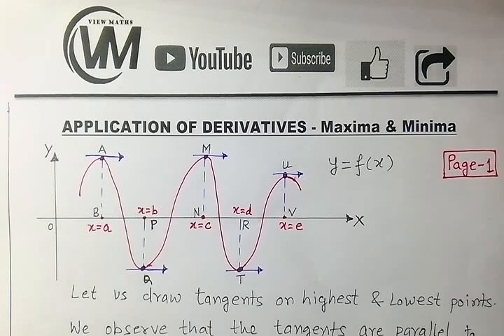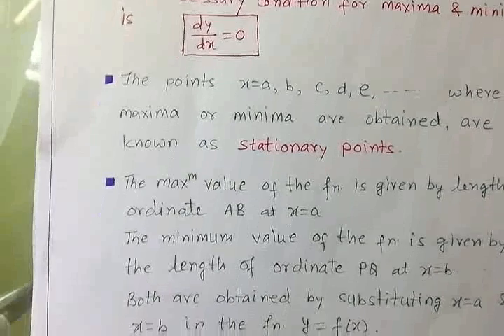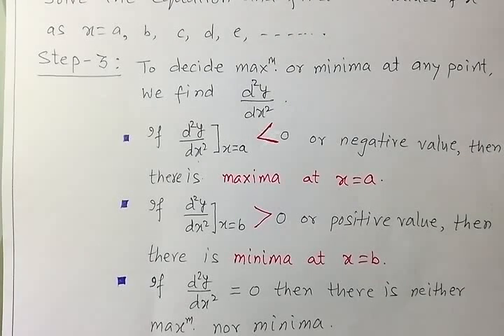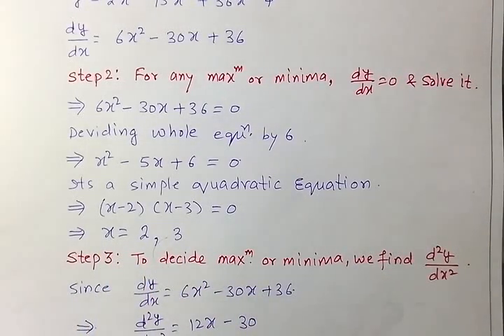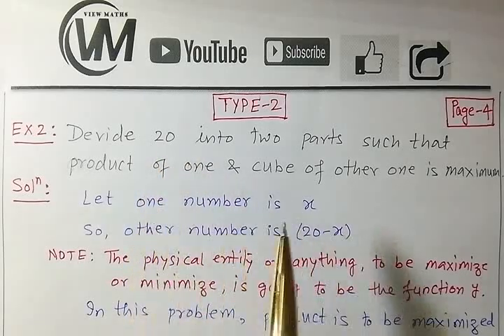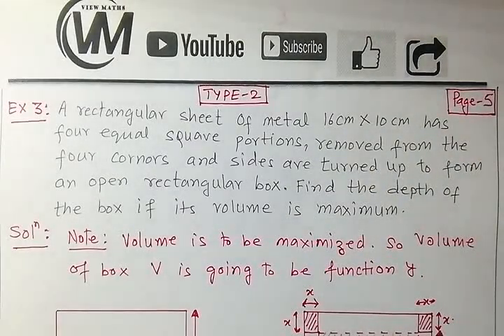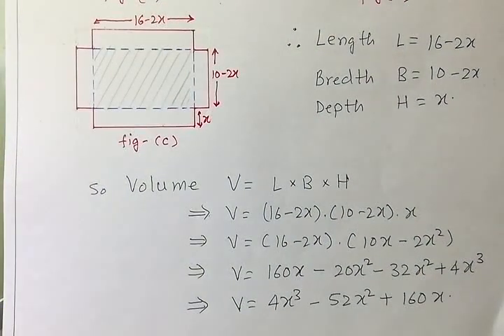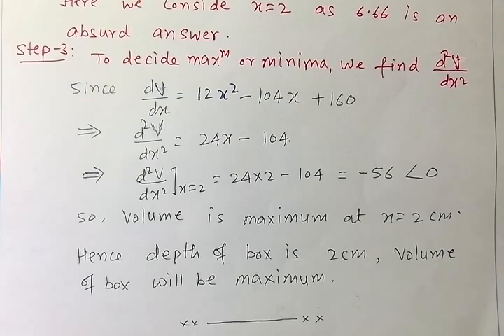II Maxima Minima ll Application of Derivatives Part-1 of 3 ll class 12th & Diploma Engg. Students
This Video is First Part in the Series of Application of Derivatives which explains the Concept of Maxima & Minima along with easy way to solve different type of problems on Maxima & Minima.